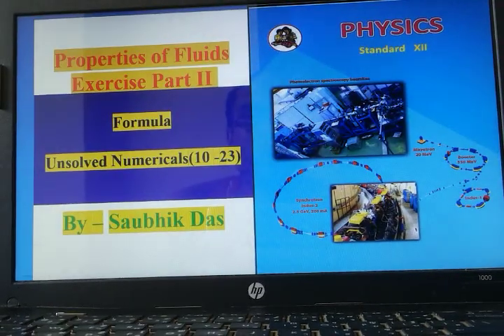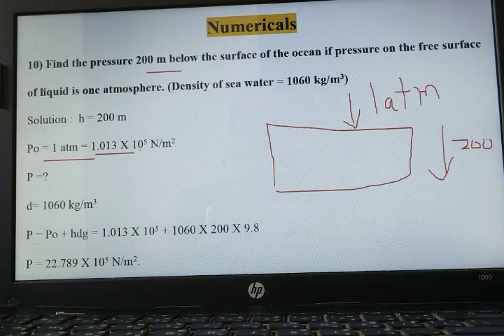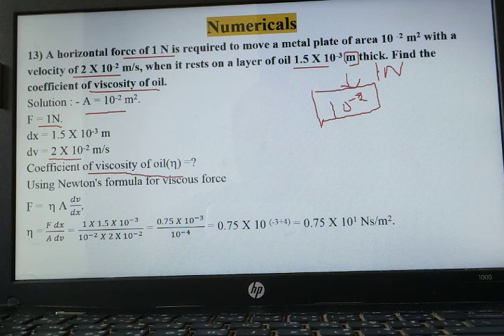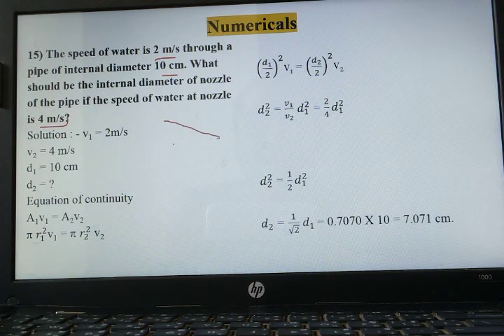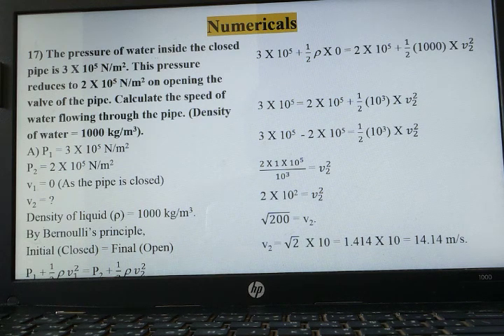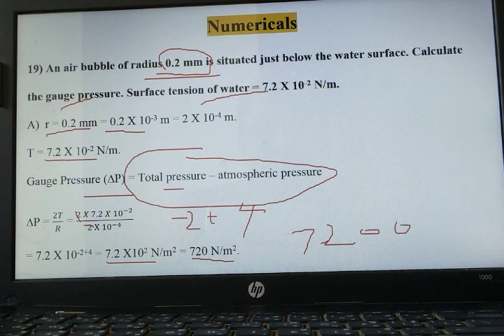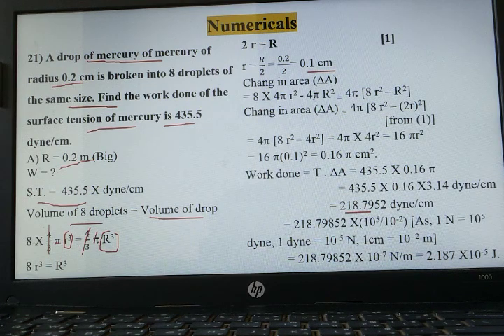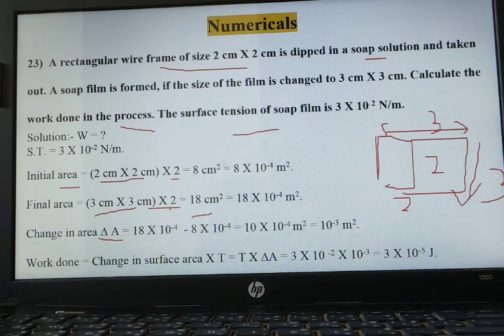Properties of Fluids Exercise Part II